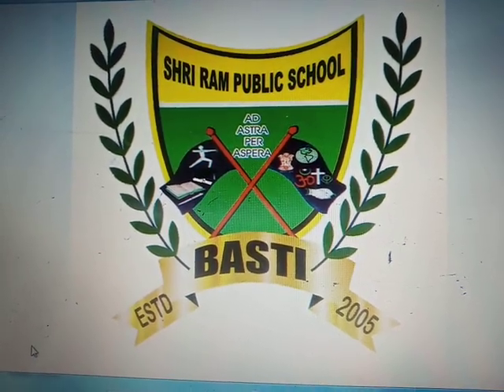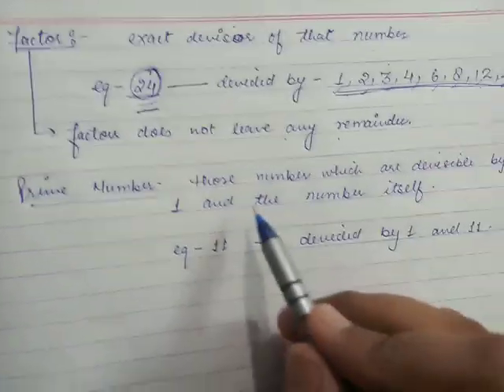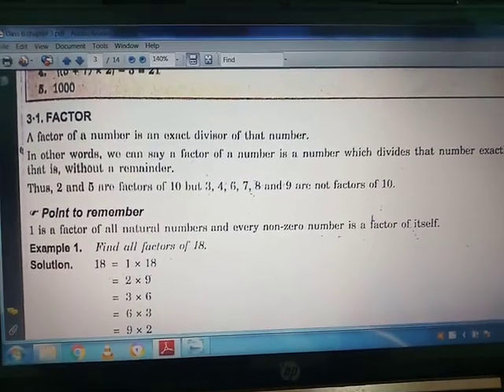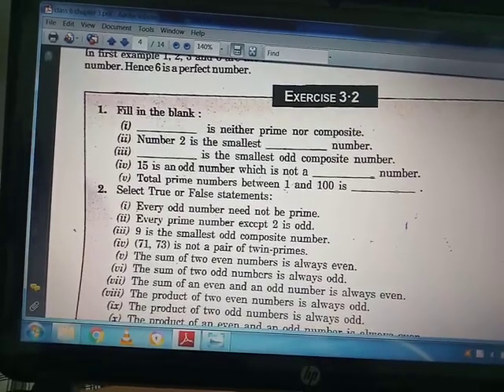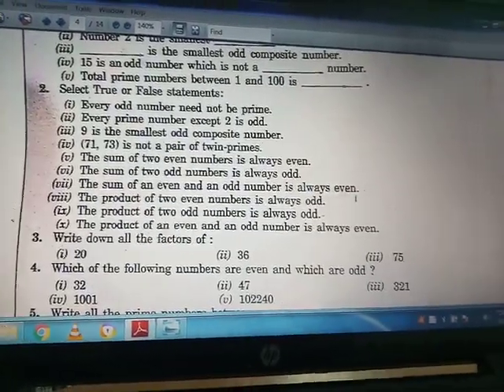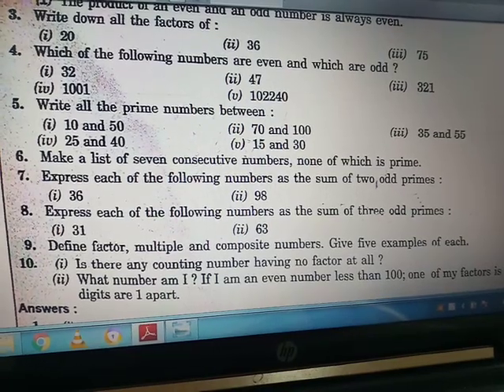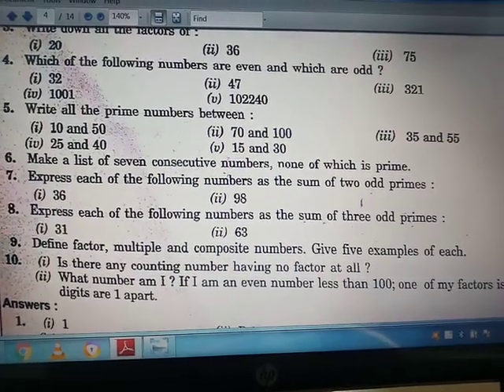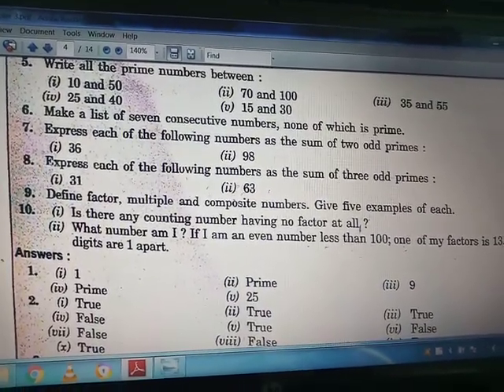Playing with numbers🔢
Part 2. How to find factors of any number. ❓🔢